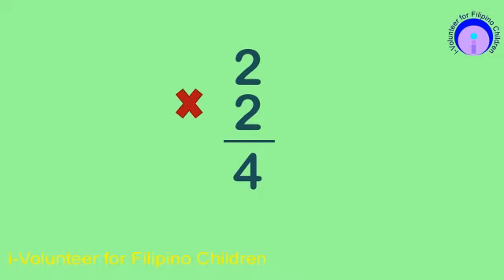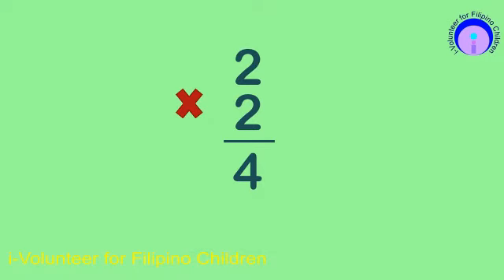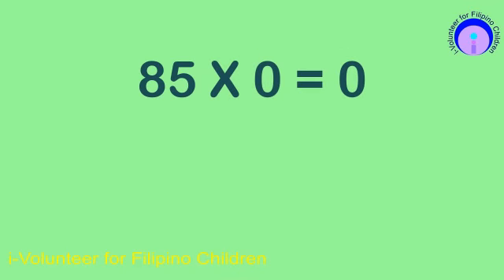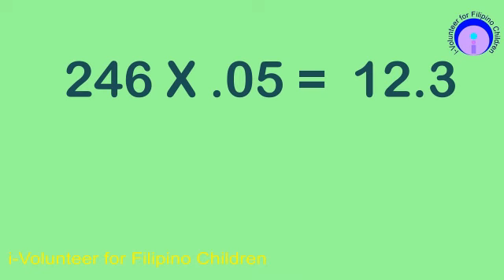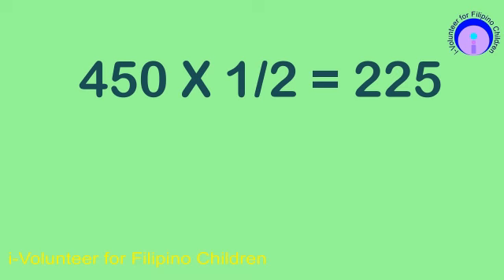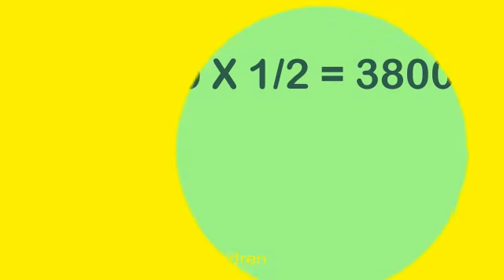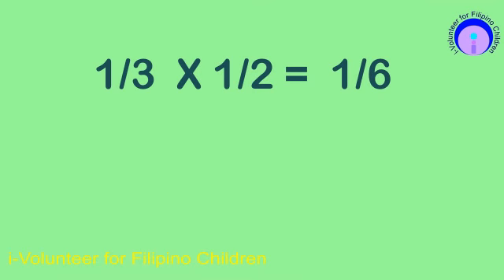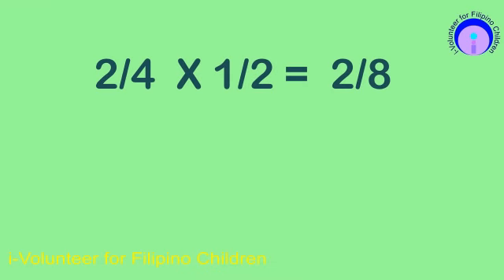bt5 2022 12 01 reading multiplication sentence v3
This video will test the mastery of the student in reading mutiplication sentences